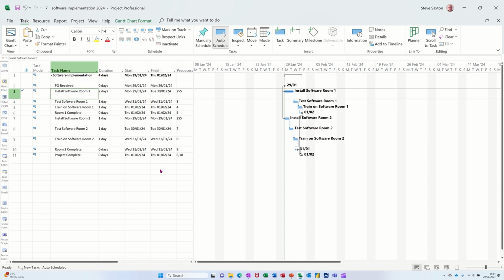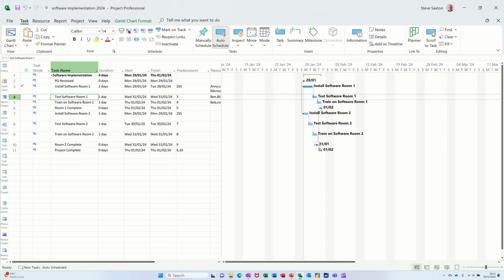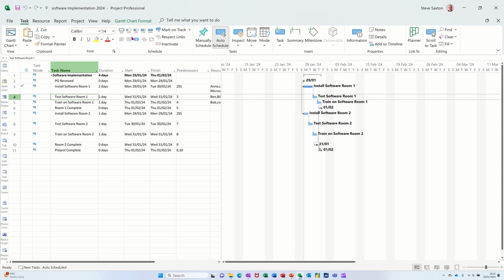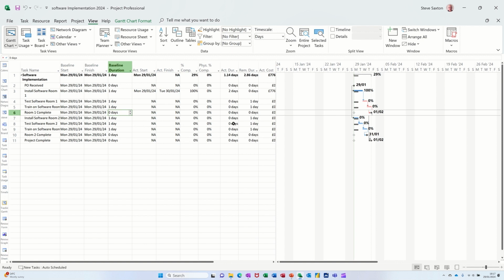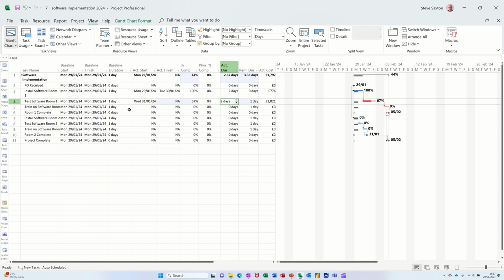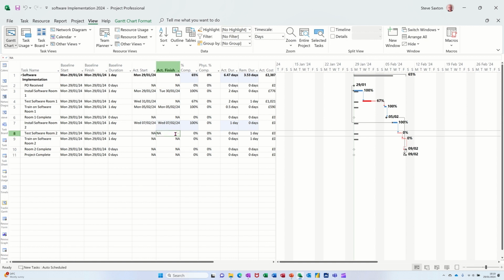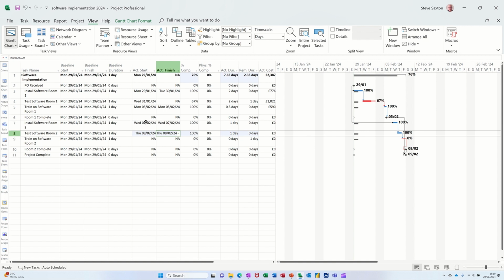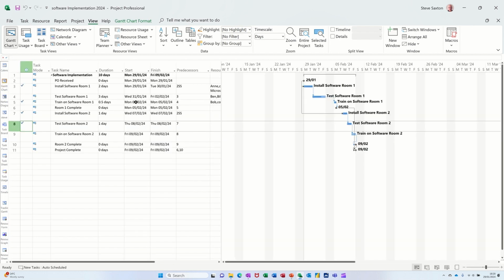Project Tracking Made Simple: Step-by-Step Guide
I'll show you how to effortlessly track your projects like a pro, even if you're a total beginner!
Looking to learn how to track your projects easily? In this step-by-step guide, we break down project tracking for beginners in a simple and clear way. By the end of this tutorial, you'll have a solid understanding of how to effectively track and manage your projects, boosting your productivity and organization skills.
Time to master project tracking in 2024!